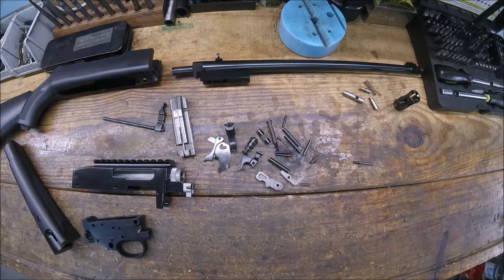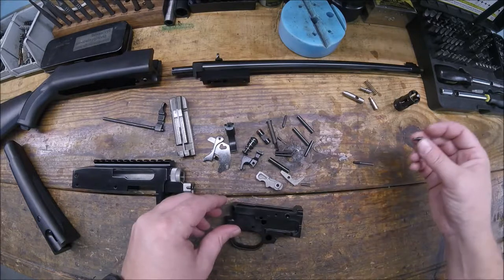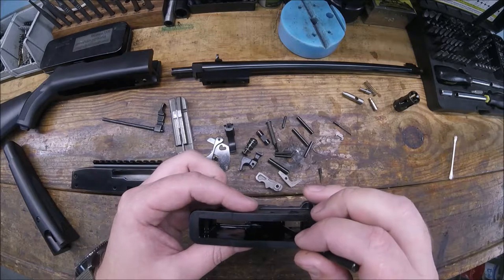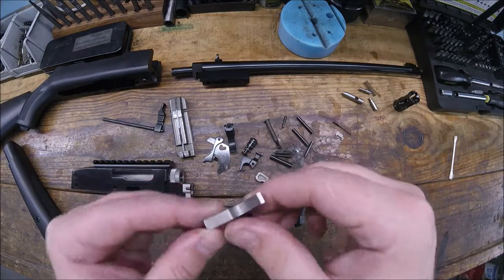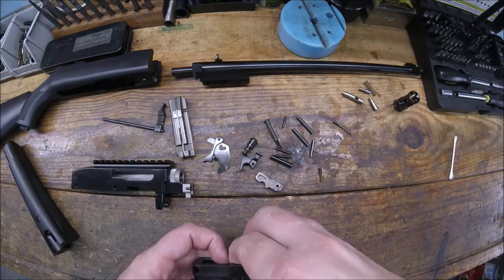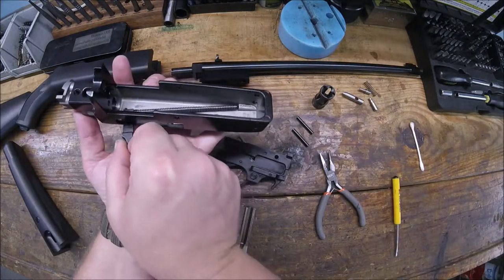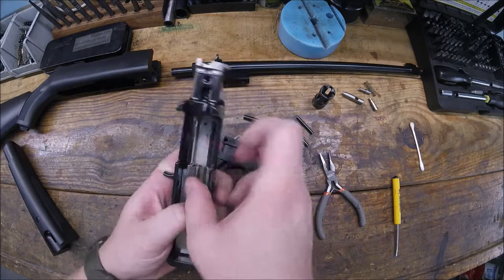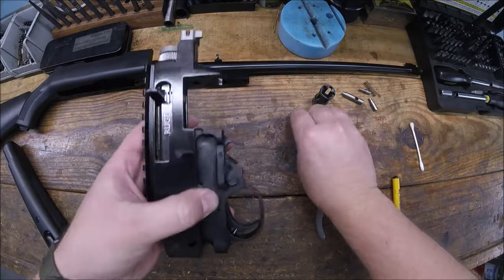Ruger 10 22 reassembly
reassembling the 10/22.